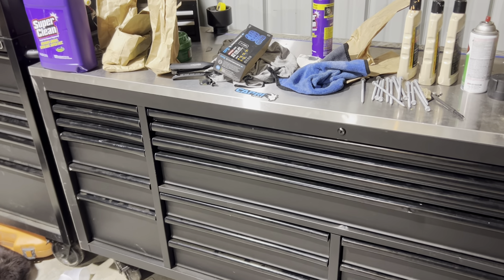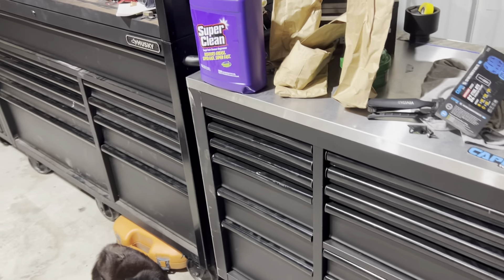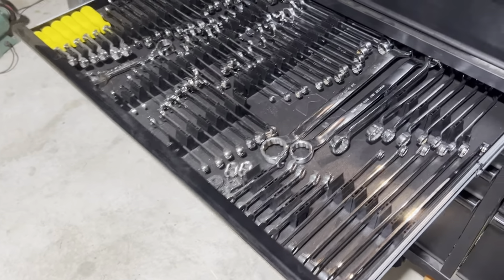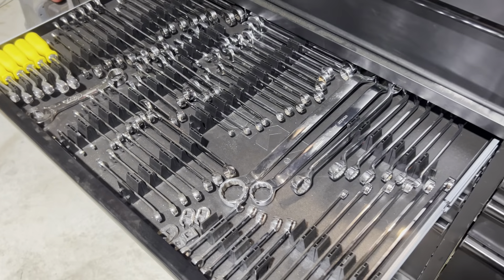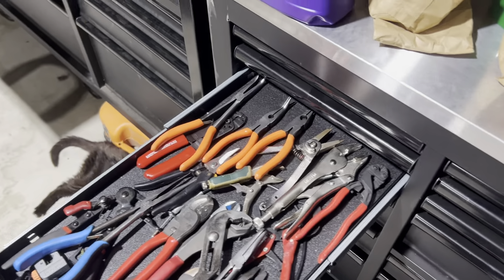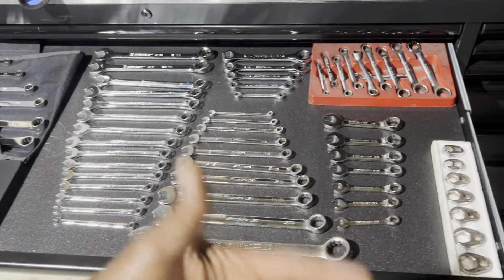Buying Used Tools: How To Find Deals!!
Here a quick 14-min video explaining how to source used quality tools for less than the tool truck…